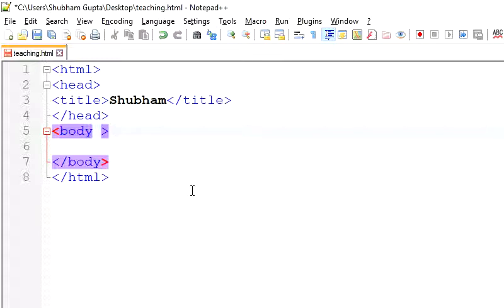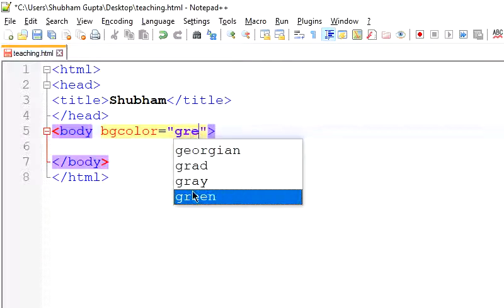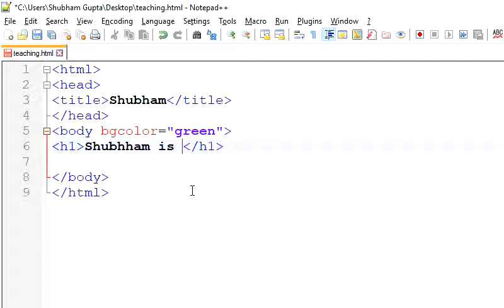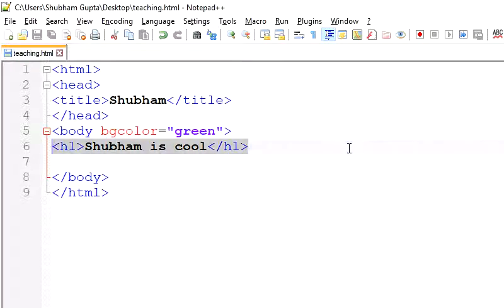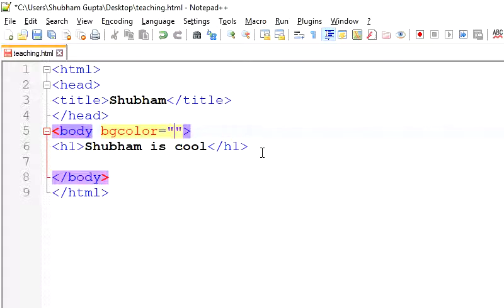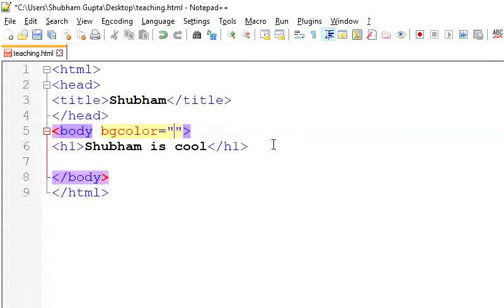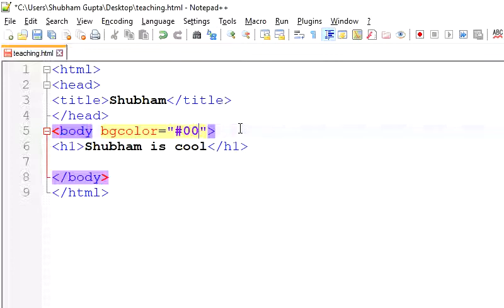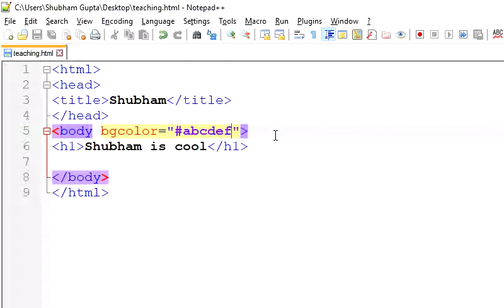Learning about attributes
Learning about various attributes of many tags in Html.